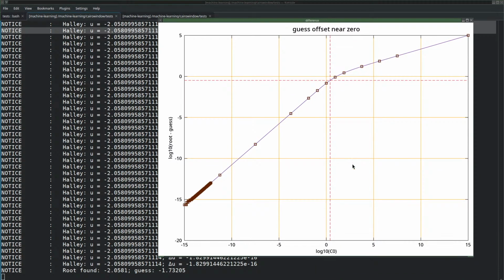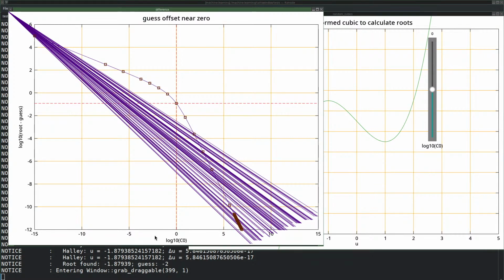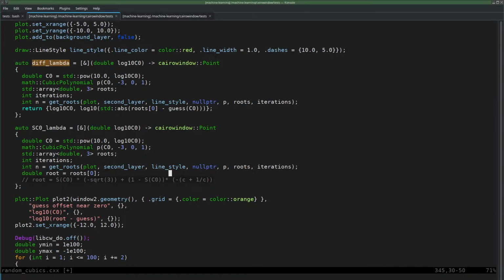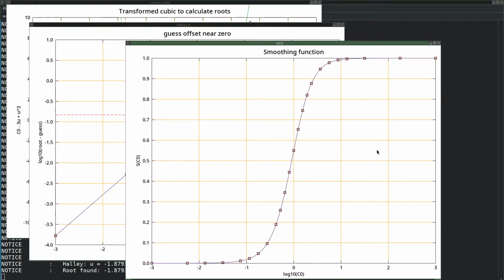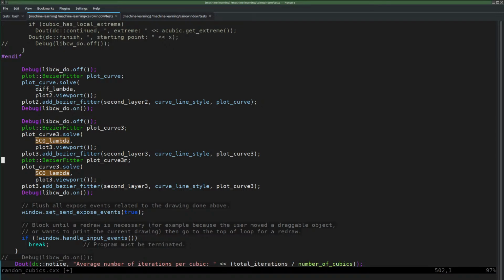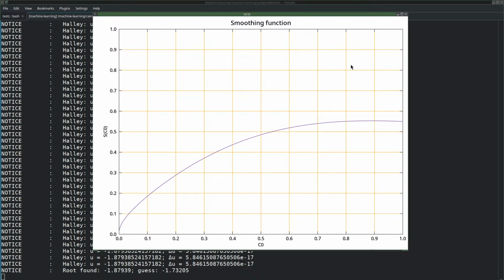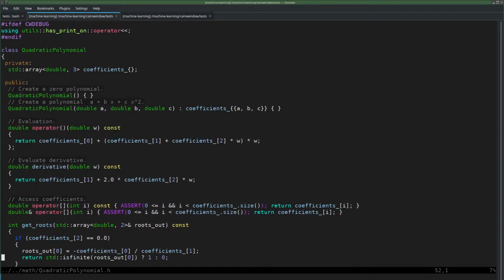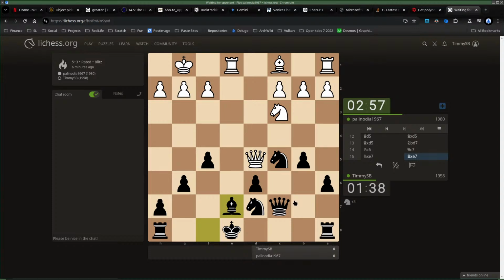C++ - Improving drawing a function using piecewise Bezier Curves.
Down to finding the root of a cubic...
The next step is to find a good initial value for the root of Q(u) = C0 - 3u + u^3.
Let c = C0^(1/3), so that c^3 = C0.
For large C0, a good approximation of the root is -(c + 1/c).
Realize that (c + 1/c)^3 = c^3 + 3c^2 (1/c) + 3c (1/c)^2 + (1/c)^3 = c^3 + 3c + 3/c + (1/c)^3.
Substitute u = -(c + 1/c): Q(-(c + 1/c)) = c^3 + 3c + 3/c - c^3 - 3c - 3/c - 1/c^3 = -1/c^3 = -1/C0.
For small C0, an equally good approximation is simply -sqrt(3). Substitute u = -sqrt(3): Q(-sqrt(3)) = c^3 + 3 sqrt(3) + (-sqrt(3))^3 = c^3.
We can now define a transition function S(C0) such that -sqrt(3) S(C0) + (1 - S(C0))(-(c + 1/c)) equals the root of Q(u). During this stream I'm going to try and figure out what S(C0) is.